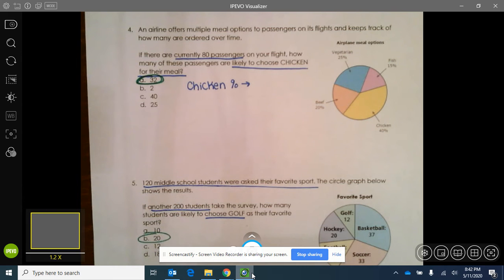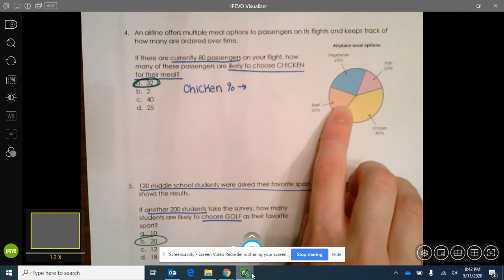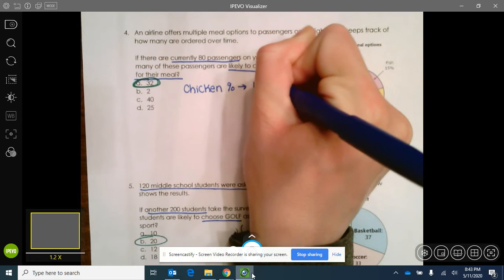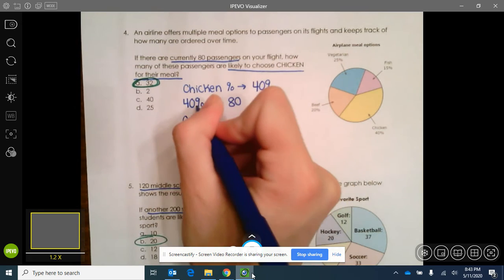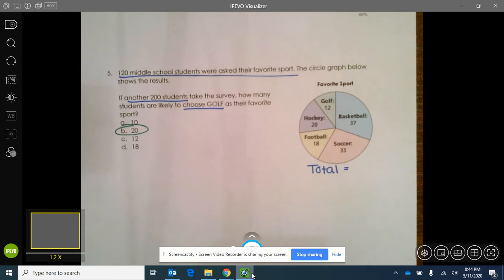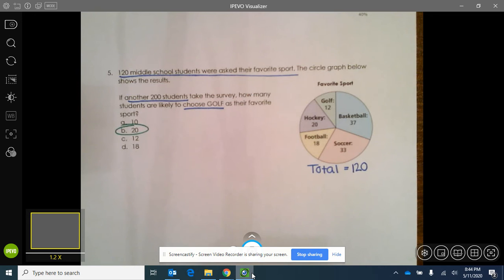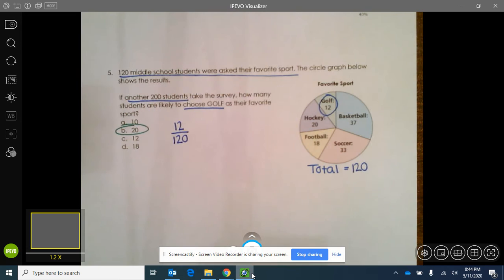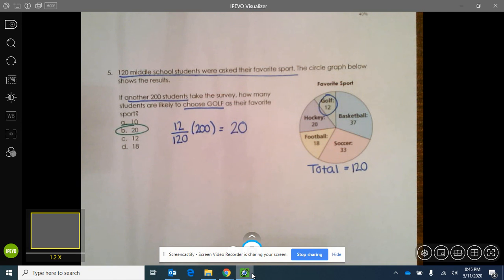Measures of Center, Stem/Leaf Plots and Circle Graphs Check for Understanding #4-5